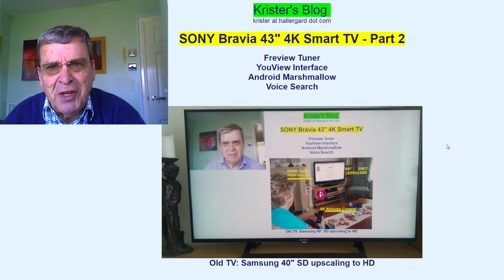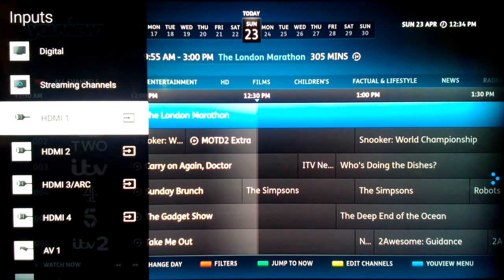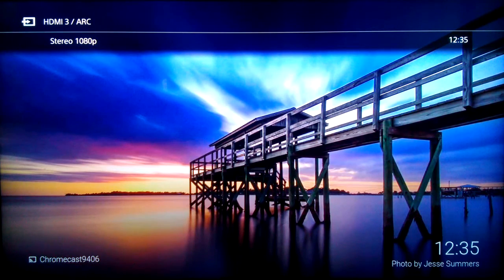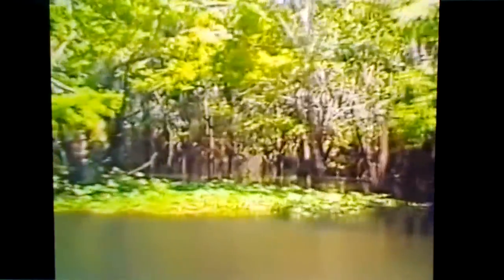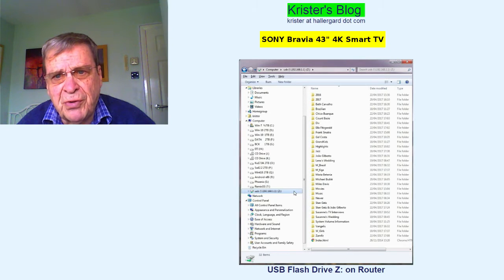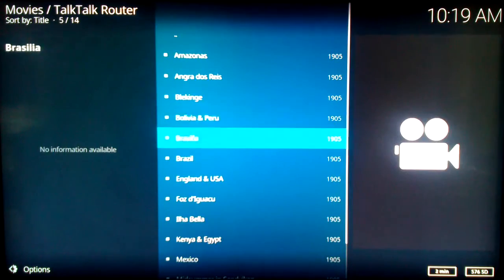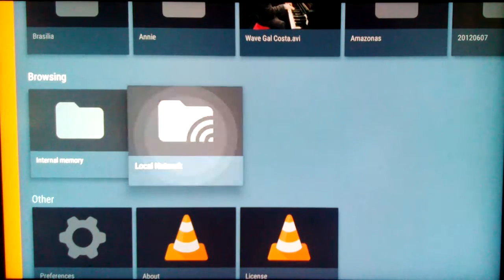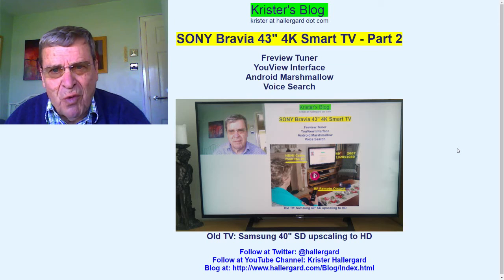Sony Bravia 43" Android Smart TV - Part 2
Demo of this Android TV showing input devices and HomeTheater viewing of family videos on the local network (PC and  USB flash drive on the router) with KODI and VLC .
Part 1 Demo controlling Browsers: cursor control, text input, voice search and SideView app